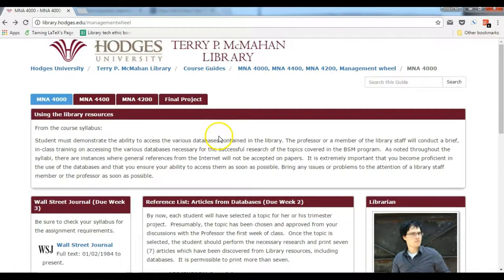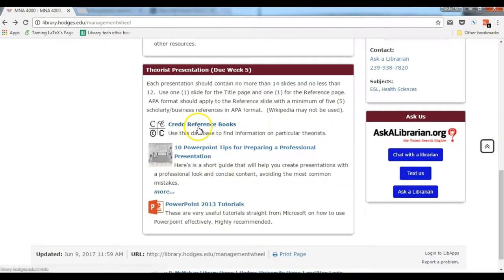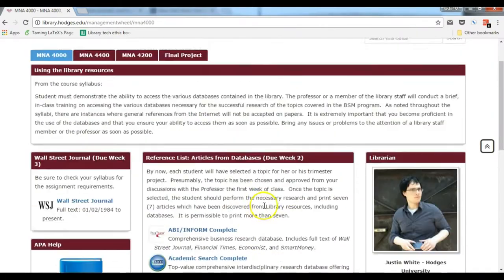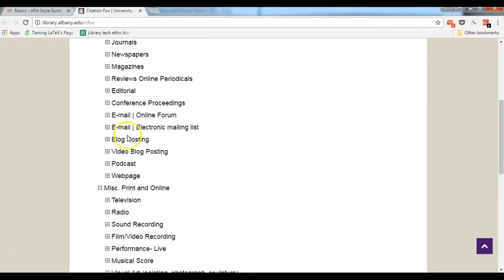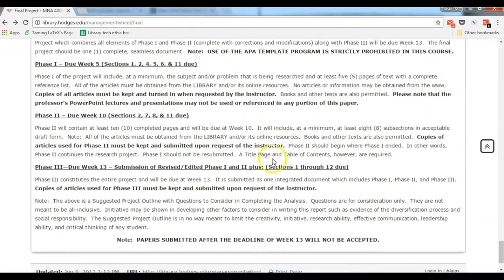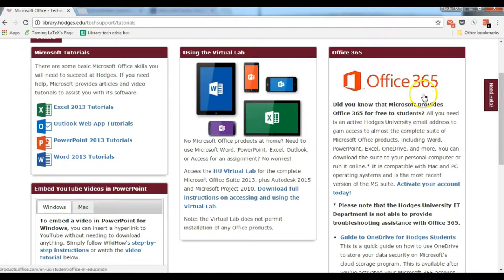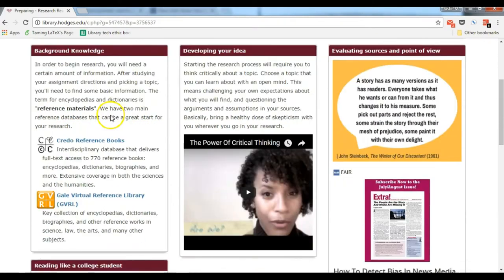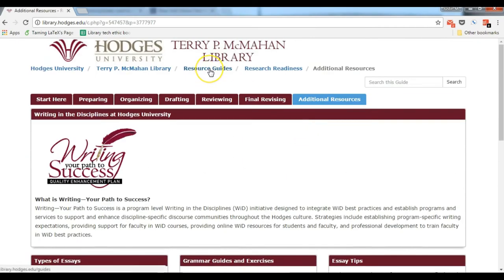Management wheel course guide video